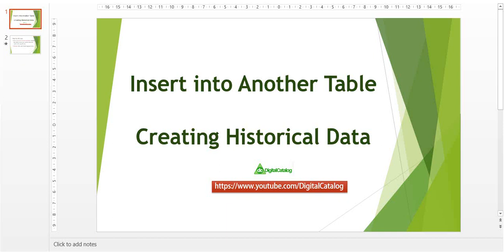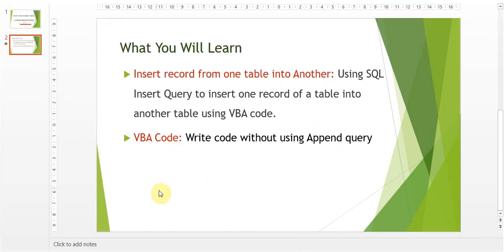Insert Record from one Table into Another - Archiving Records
How to insert a record from one table into another using VBA code MS Access. Create historical data into another table and keep your current table lighter. This increases database performance.